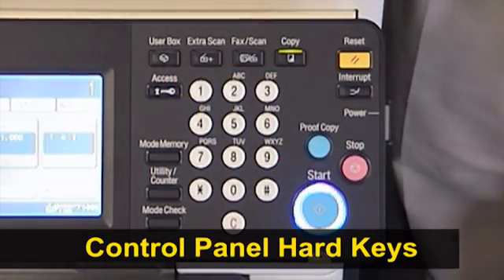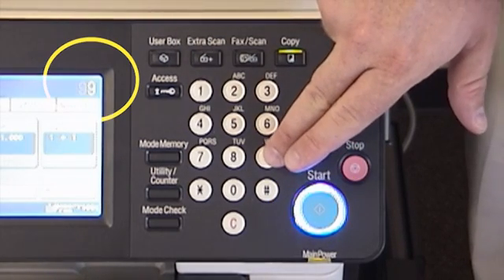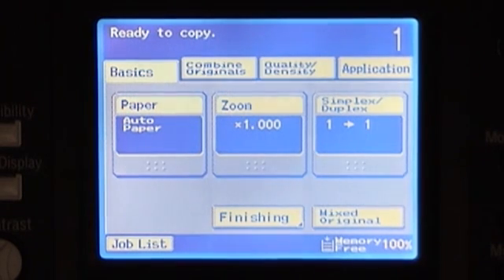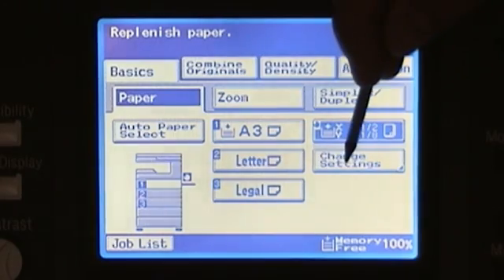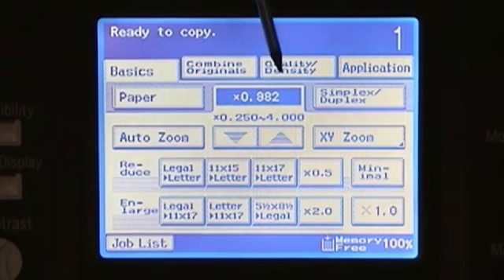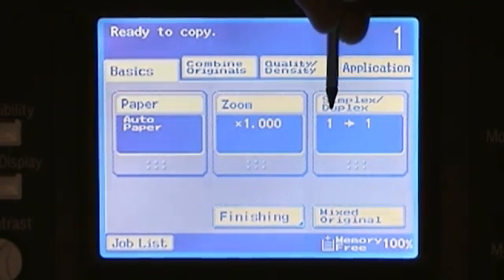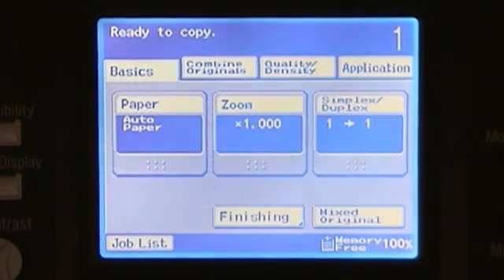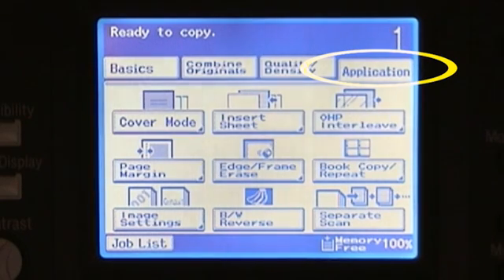bizhub 362 Control Panel Hard Keys